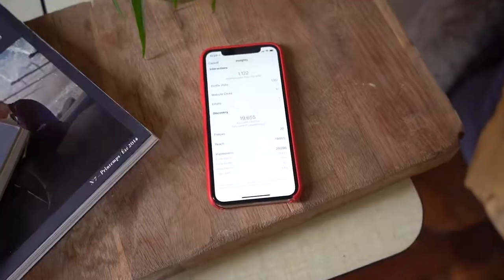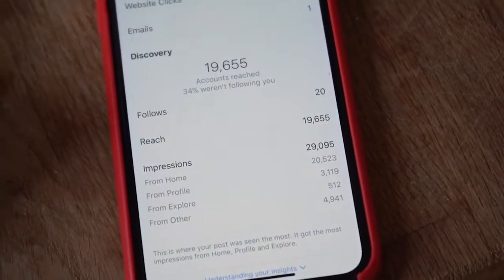EXPOSING how instagram algorithm actually works ( watch this before you post )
If you're reading this, I want to let you know that you have influencer over the lives of others. Stop waiting for permission, an go out there and DOMINATE.

Disregard Keywords: instagram, how to grow, following, instagram stories, instagram video, tips, tricks, secrets,life hacks, hack, get more followers, instagram business,how to make money from instagram, algorithm, build your following, instagram growth, more followers, engagement, jade darmawangsa, dropout, why i left school, digital marketing, instagram marketing